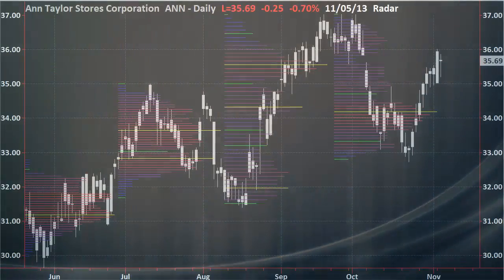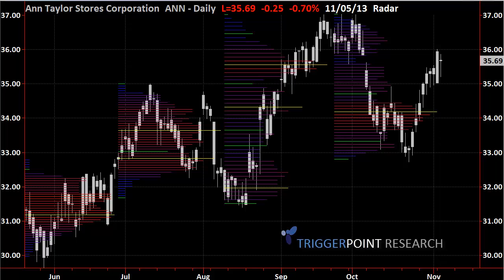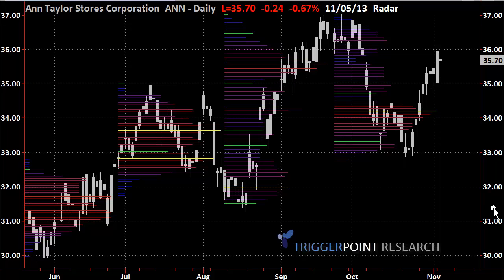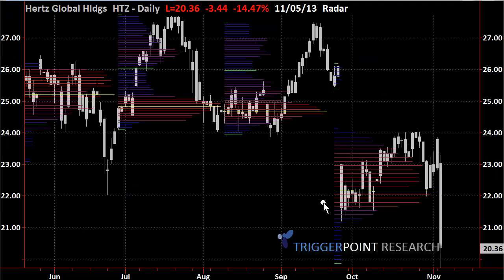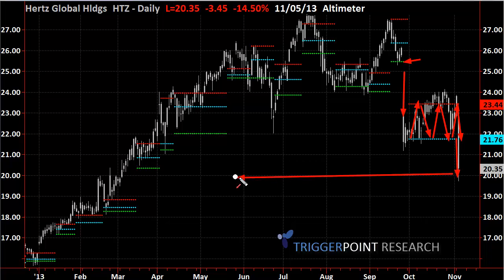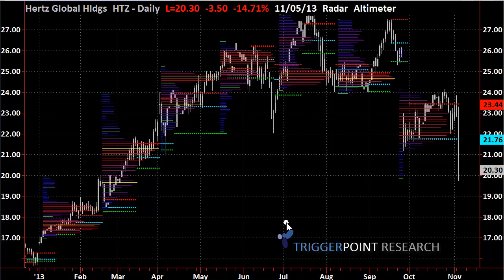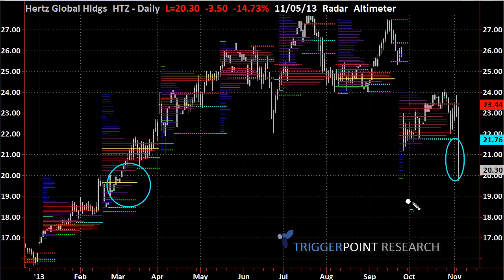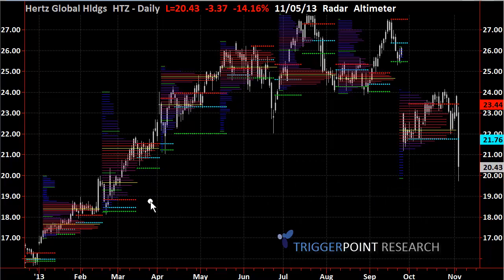TPR Setups - Hertz (HTZ)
Looking at the post earnings breakdown of Hertz as it breaks down